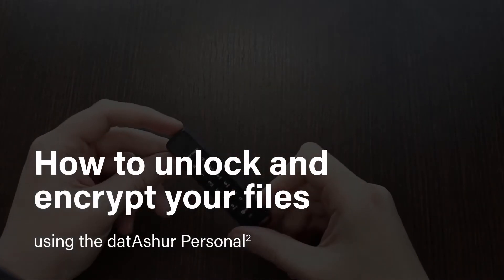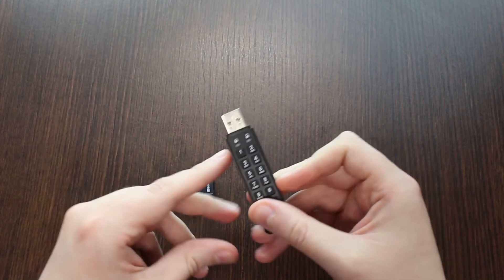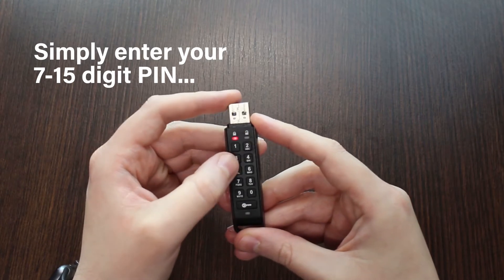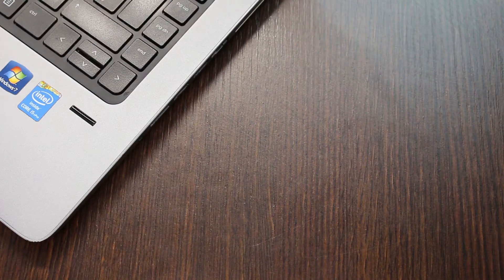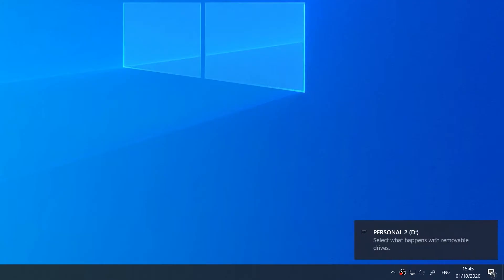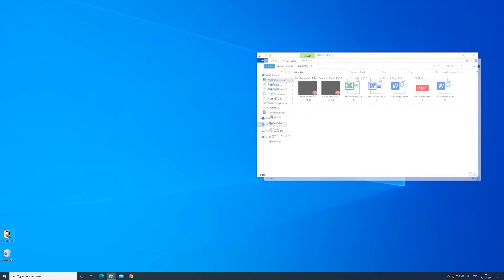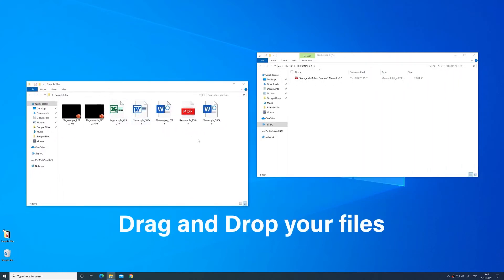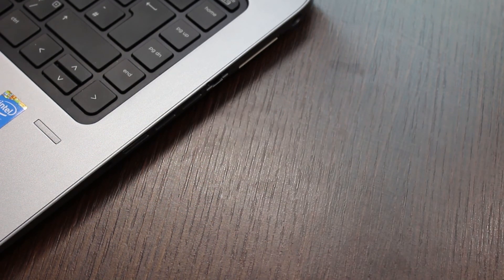How to encrypt your files using the datAshur Personal2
The datAshur Personal² is a PIN-authenticated, FIPS certified, AES-XTS 256-bit hardware encrypted USB flash drive that secures data you don’t want others to see, from family photos to files of a more sensitive nature, so you will never have to worry about your personal or company files falling into the wrong hands!

The Personal² incorporates a rechargeable battery allowing the user to enter a 7-15 digit PIN via the on-board keypad before connecting the drive to a USB port.

Key features include:
No software required – 100% hardware encryption
OS & platform independent
Works on any device with a USB port
Brute force hack defence mechanism
Super speed USB 3.0
Bootable – you can boot your OS from the drive
Epoxy coated wear resistant keypad
Unattended auto lock
Drive reset feature
Customisation services available
Available capacities: 8 / 16 / 32 / 64 GB

For more information on the datAshur Personal², please

Want to give the datAshur Personal² a try without any obligation? Fill out the form to request a free 30-day evaluation:

Contact an iStorage Account Manager:
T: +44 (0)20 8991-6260